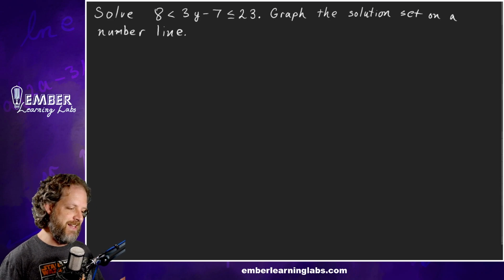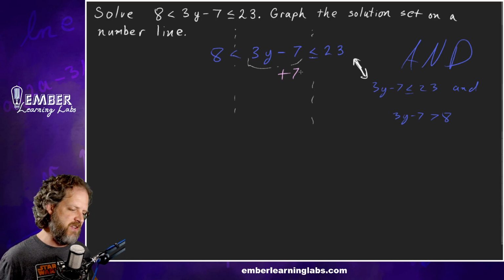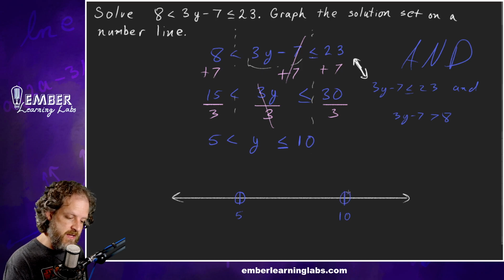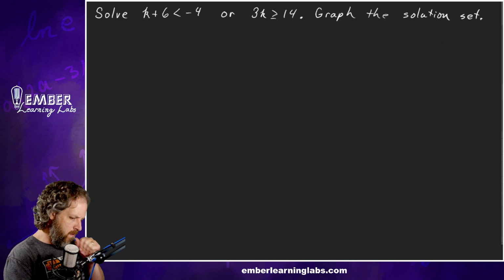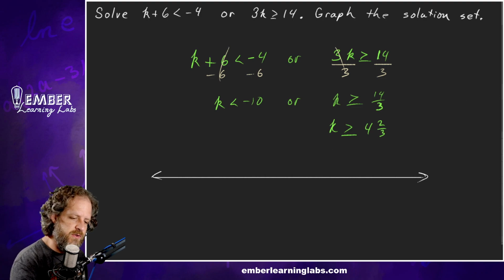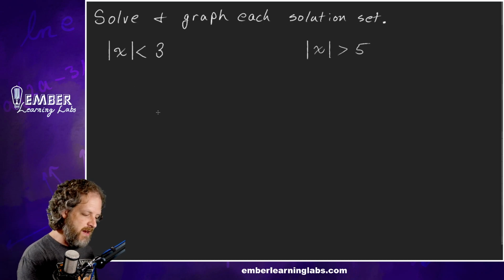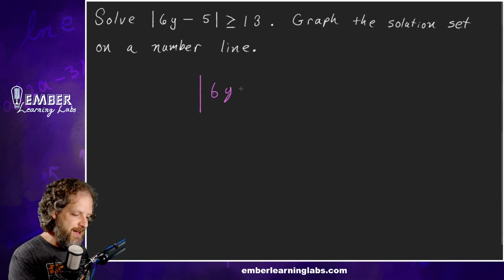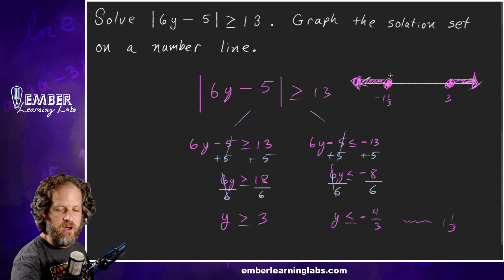1-6 Solving Compound and Absolute Value Inequalities | Algebra 2 | Ember Learning Labs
In this Algebra 2 video, we will review solving compound and absolute value inequalities